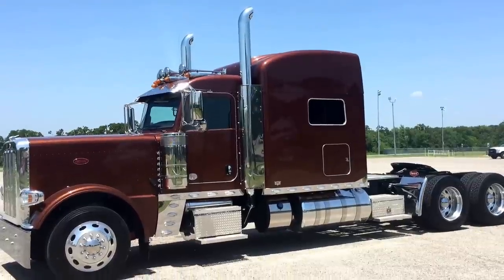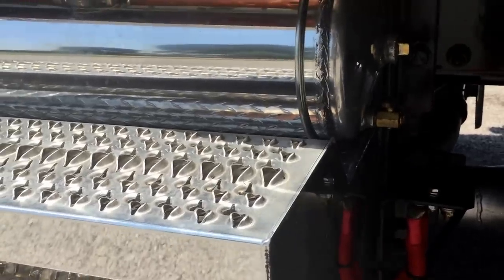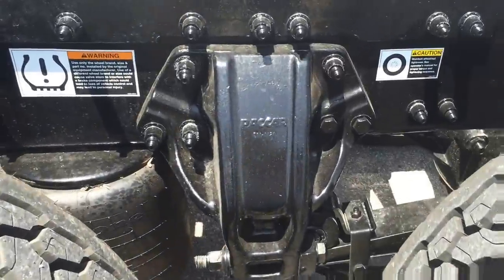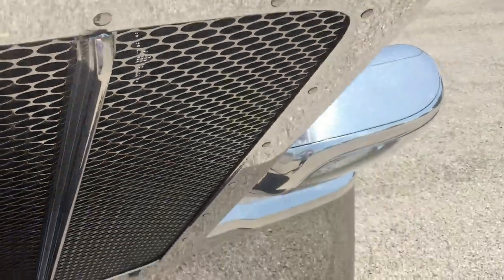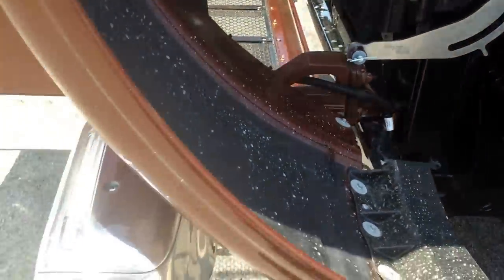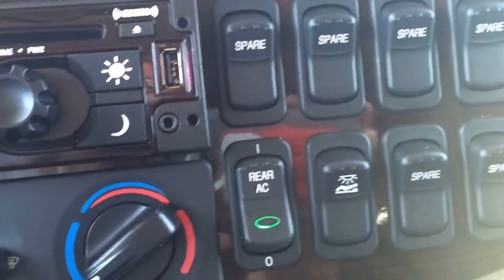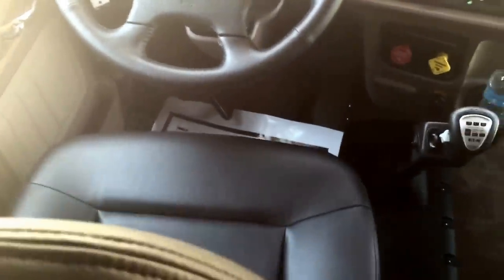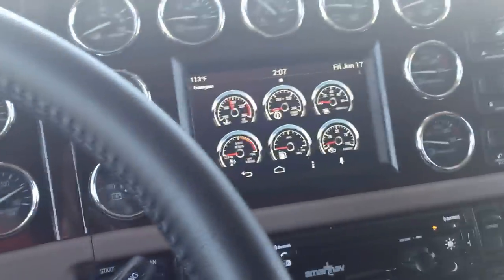For Sale 2017 389 Peterbilt Legendary Brown Metallic Owner Operator 550hp 290" wheelbase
The new Legendary Brown Metallic color on this 2017 389 looks great and will make you stand out in the crowd. Phoenix LED light kit, 23 gauges in the dash, 3 axle disc brakes, 4 horns. stainless visor, Atlas 80 series black leather seats, work station, 550hp Cummins ISX, 18 speed transmission, premium sound, thermal insulation package, complete 23 gauge and 17 switch package, all polished tanks, steps, and straps, this is a true full owner operator package. The best resale of any truck in the industry. I am located 10 miles from a major airport so fly and drive is an easy option and I would be glad to pick you up. We take trades and would be glad to give you a value on your current ride. Come see why I was PACCAR Financials number 1 source for Owner Operator trucks in 2015!